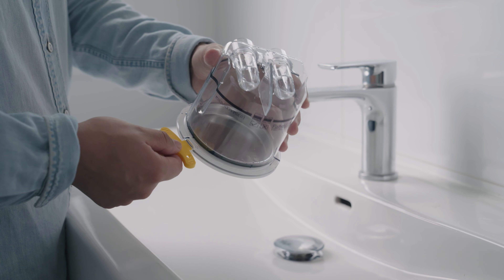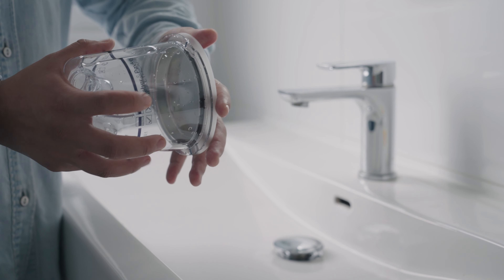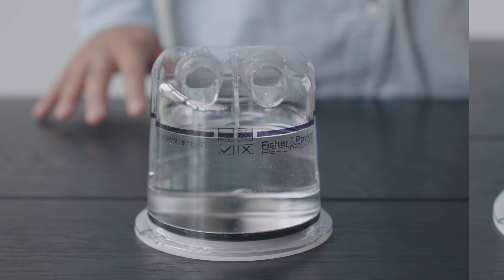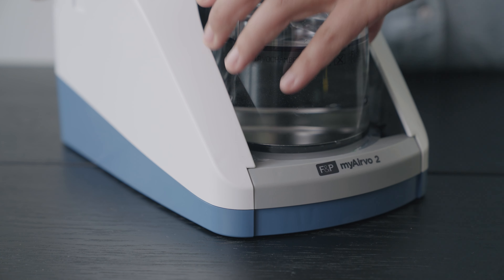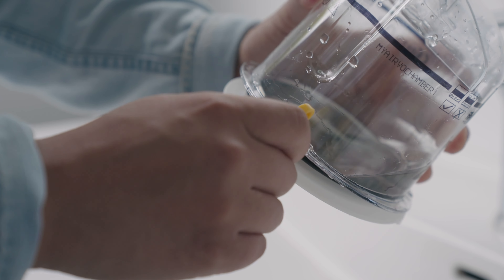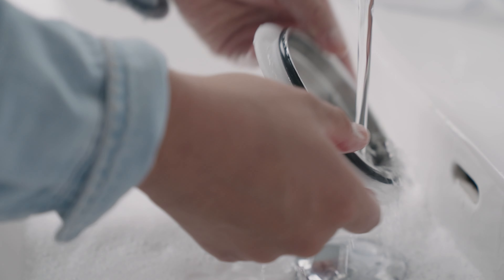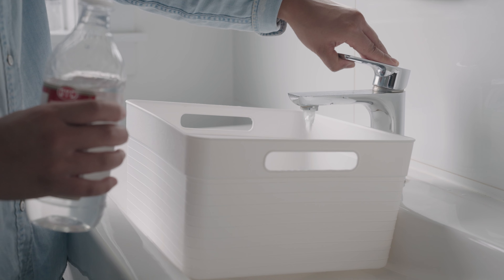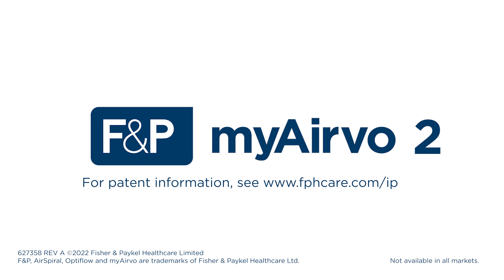MYAIRVOCHAMBER1 (Reusable Chamber) Use and Cleaning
Please watch this video before you first use your Reusable Chamber. Following the steps in this video will assist you with daily use of your F&P myAirvo device and its consumables.